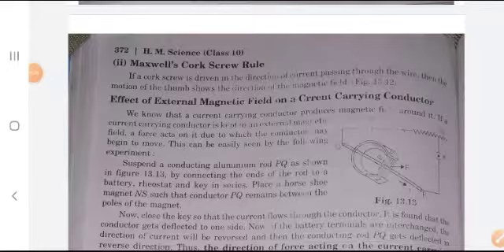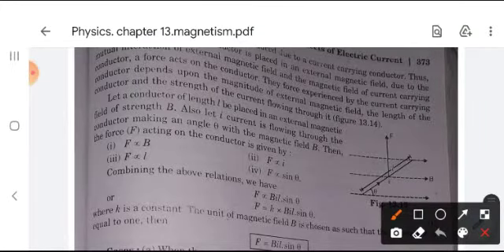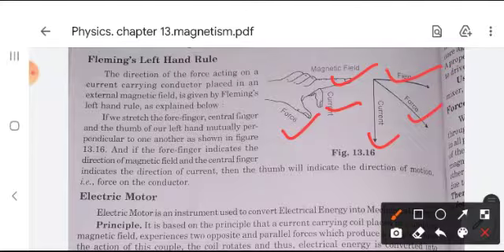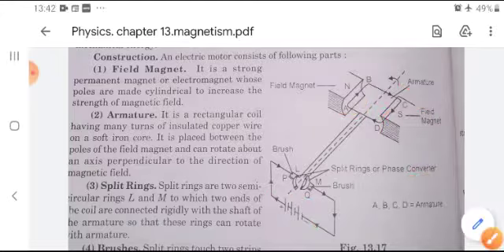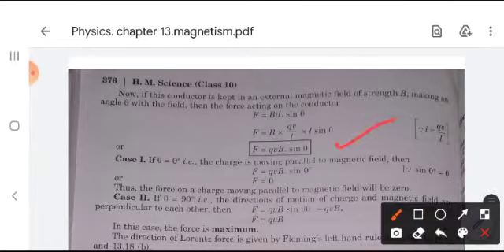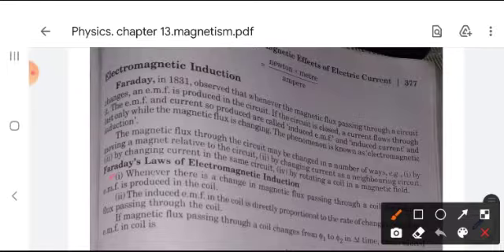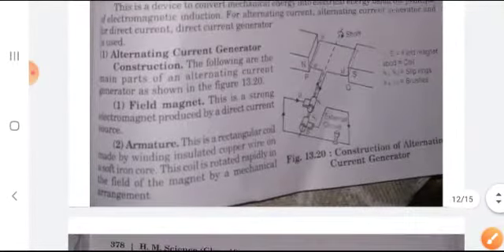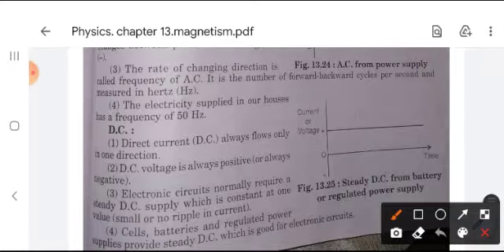Class 10th B Physics Chapter Magnetic effect of electric current part 2